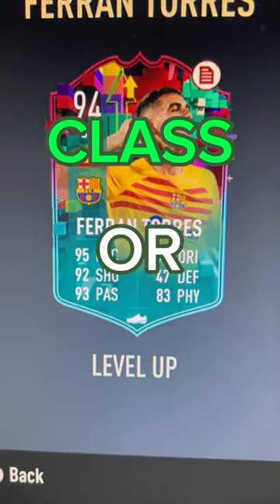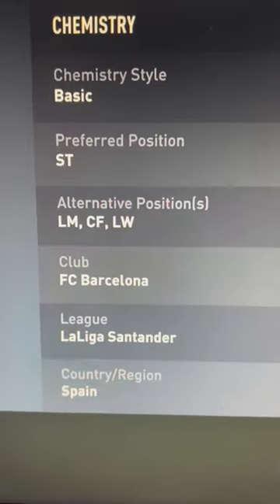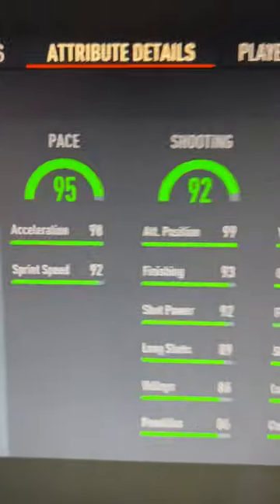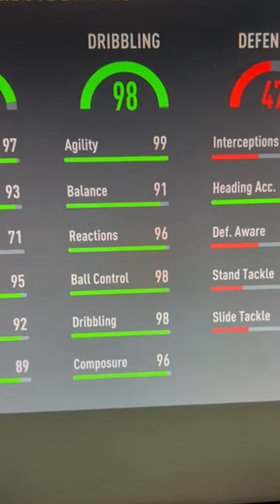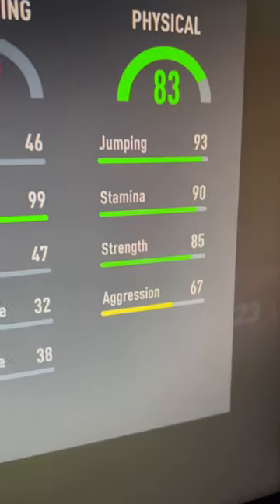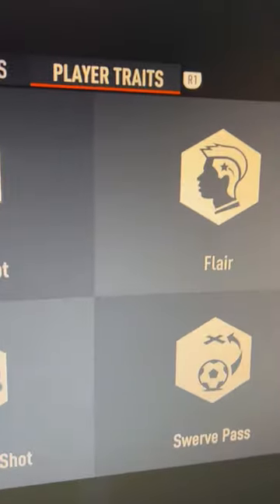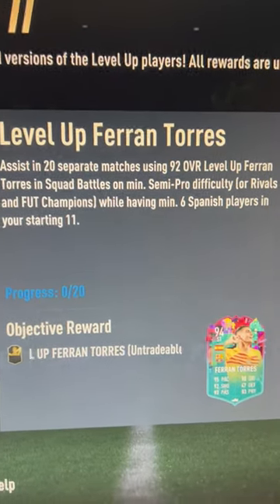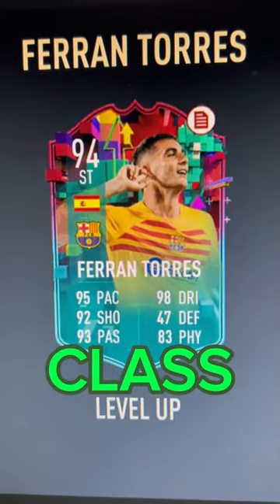IS LEVEL UP FERRAN TORRES CLASS OR IS HE A PASS?